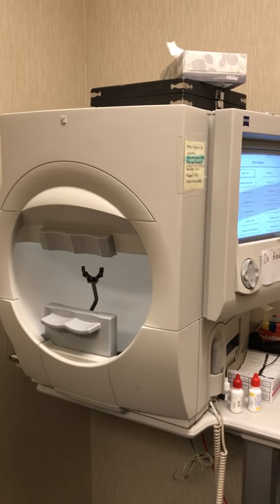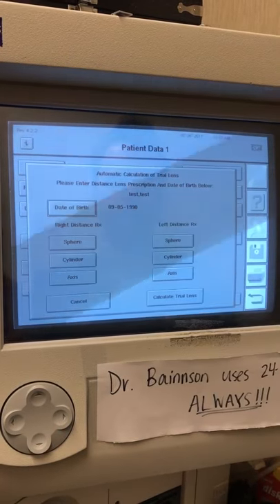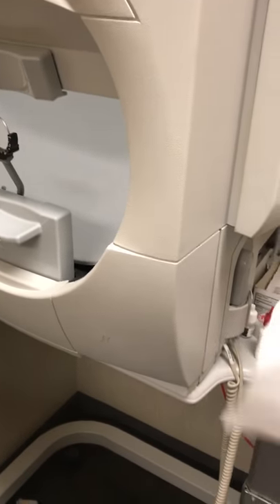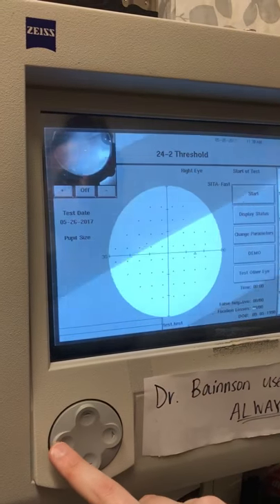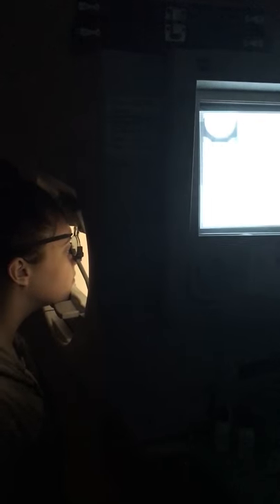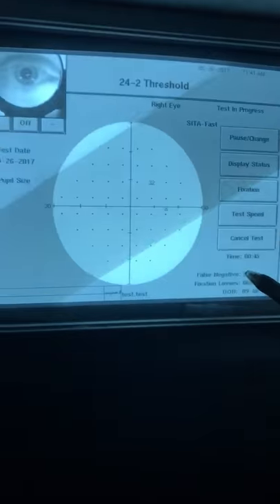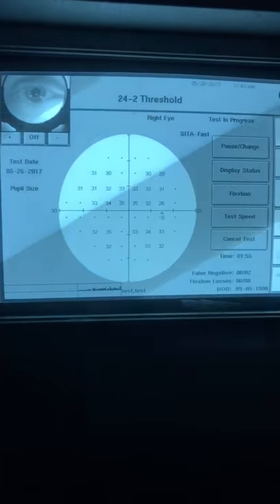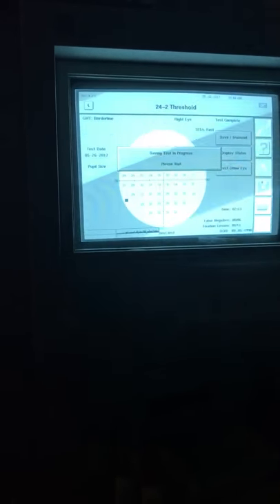Zeiss Humphrey Visual Field Analyzer 740i/750i